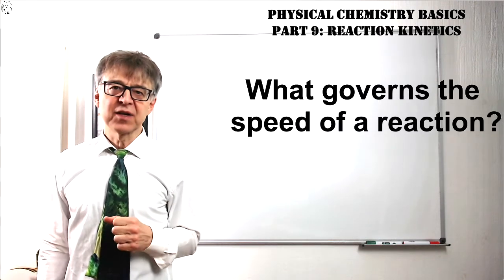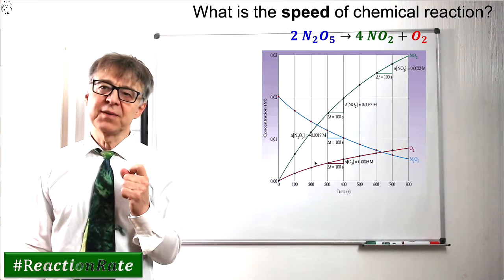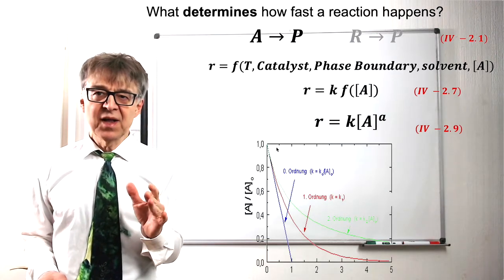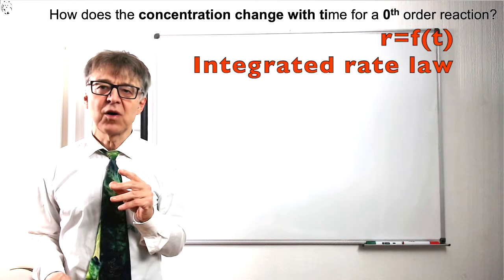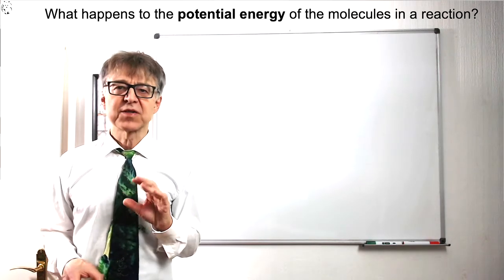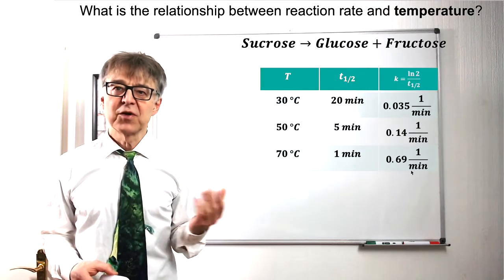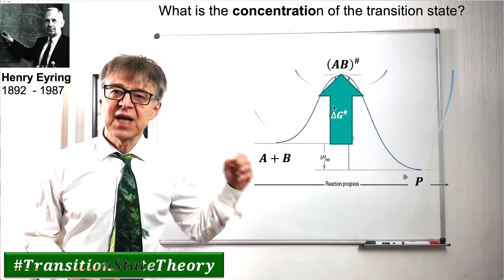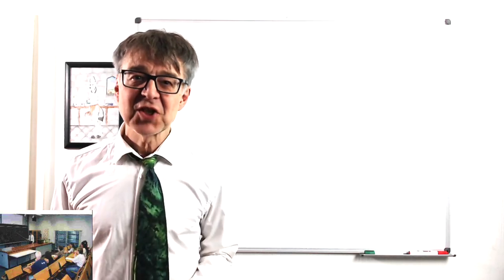Reaction Kinetics 101 (Rate law, half life and energy profile of simple reactions) PhysChemBasics#9